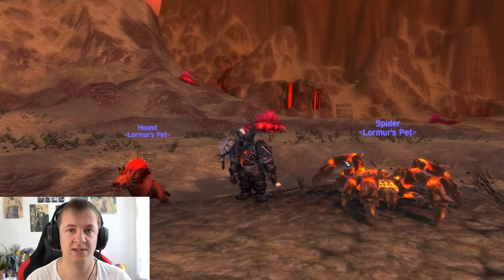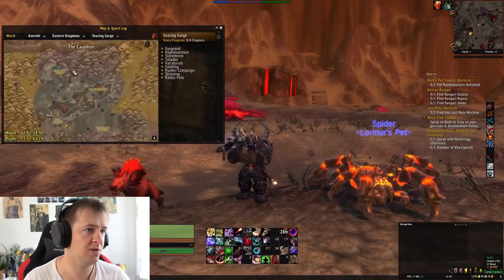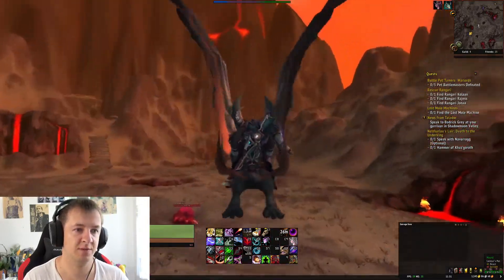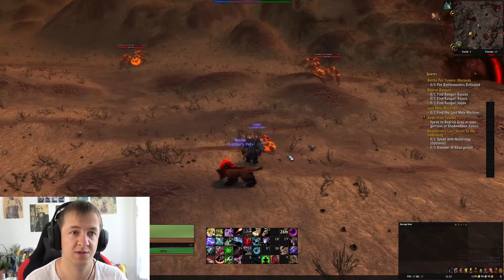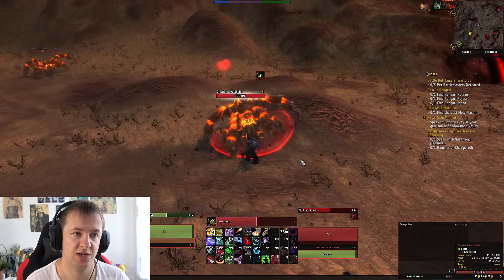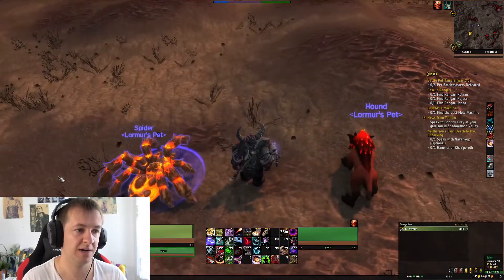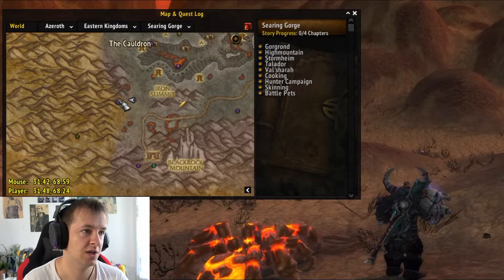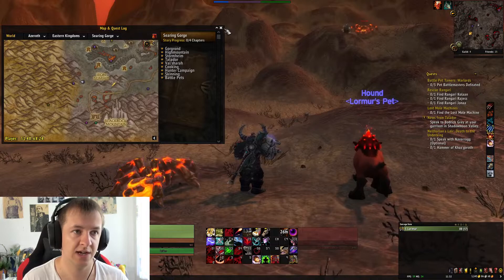Lava Spider Pet For The Hunter in World of Warcraft & How To Get It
Today I will show you guys how to get a lava spider for your hunter in World of Warcraft. This is one of the coolest looking & unique pets for the hunter.